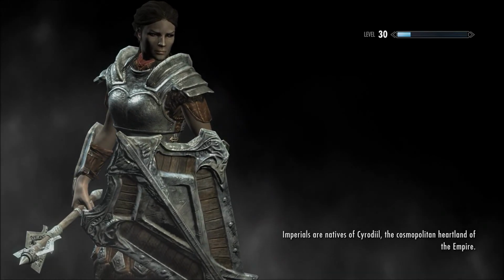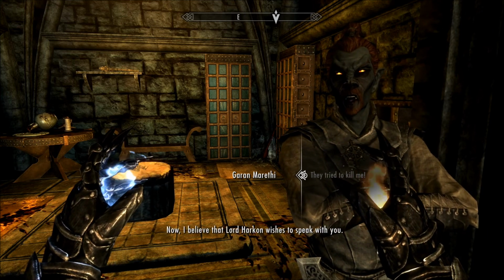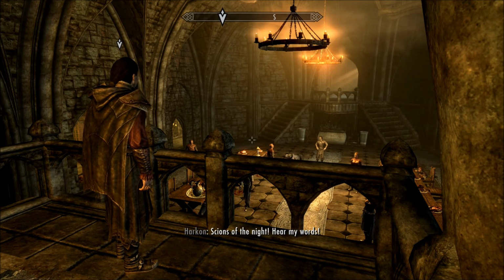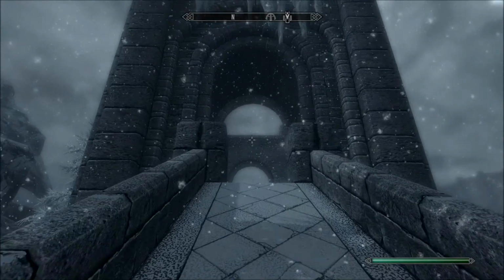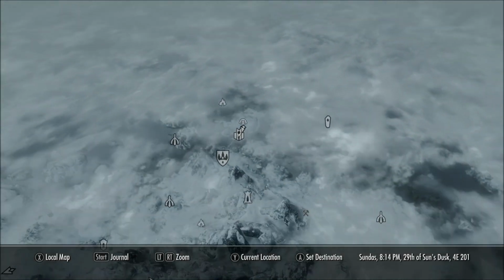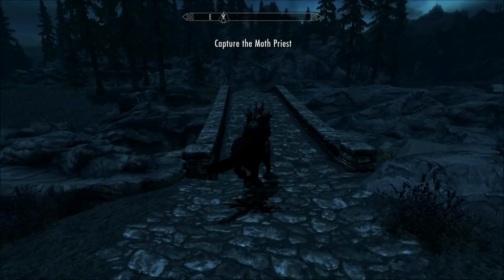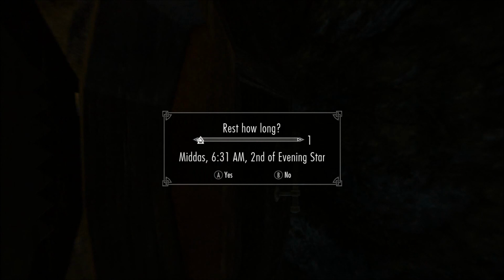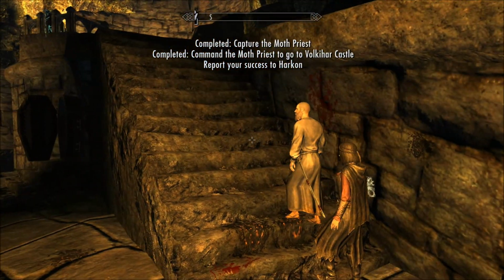Let's Play Elder Scrolls Skyrim Dawnguard DLC Part 3 [PC Steam - Vampire Quest Prophet ]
Drew plays Elder Scrolls Skyrim Dawnguard DLC for the PC. Dawnguard is the first downloadable add-on for Skyrim. Players are given the choice to either join forces with the Vampires, or fight them alongside an order of Vampire hunters known as the Dawnguard.

Also, log onto for game reviews,podcasts, and gamer forums. Join Not2Nerdy Entertainment and help us build a community, its for gamers by gamers.